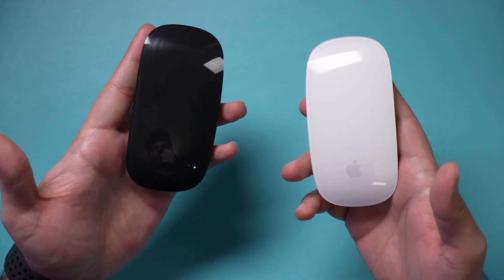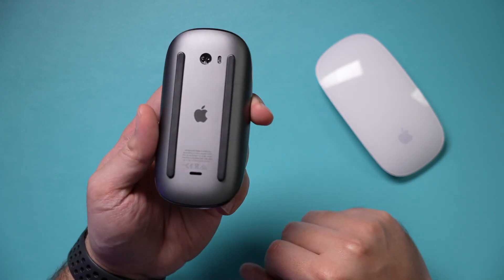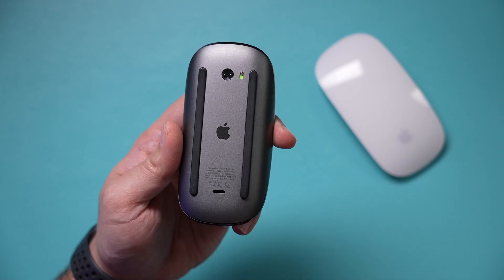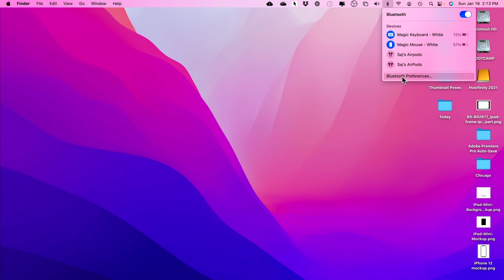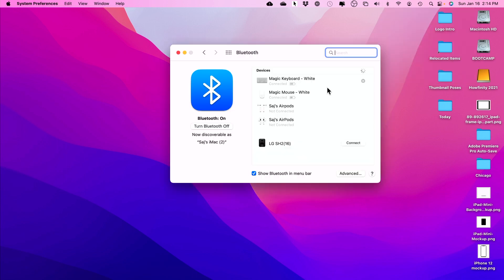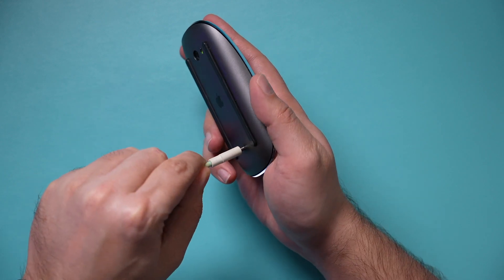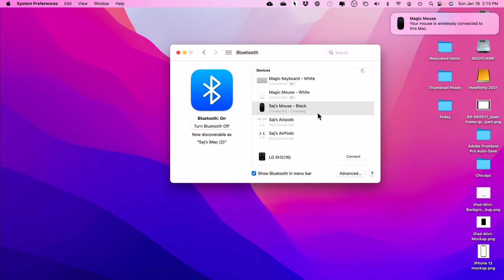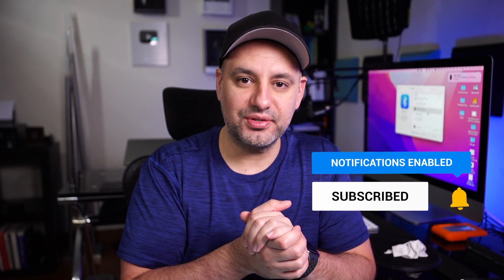How to Connect Apple Magic Mouse to any Mac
If you have a new Mac or a new Magic Mouse, you’ll need to connect Magic Mouse to Mac before using it.

This is the example same process for any Mac, from iMac, MacBook, or Mac mini and MacBook Air.

First, make sure your mouse is charged.  Then slide over the button on the back of the mouse.

Now, jump into your Mac and make sure Bluetooth is turned on.  Magic Mouse works via Bluetooth with your Mac.

It should recognize your mouse.  Click connect and you should be able to get started using your new mouse.